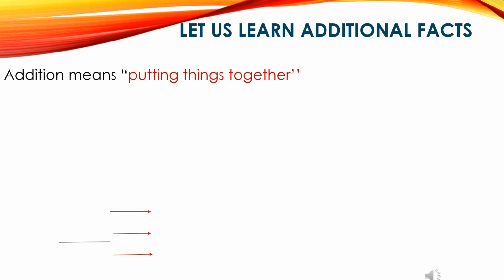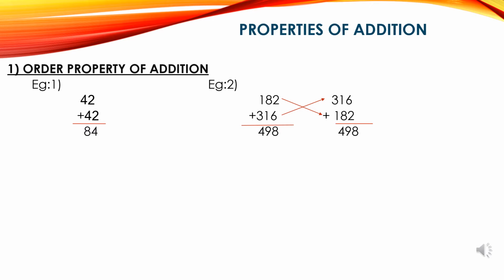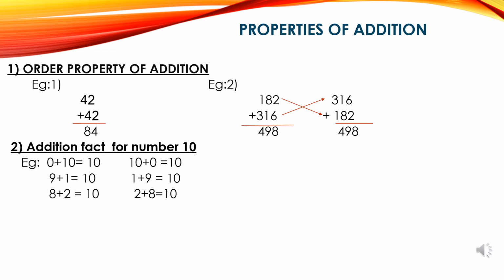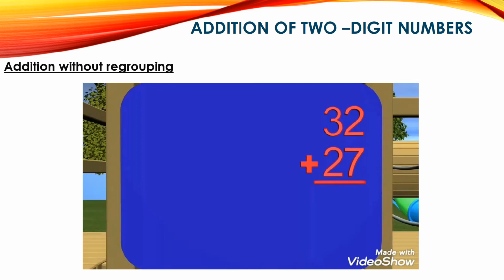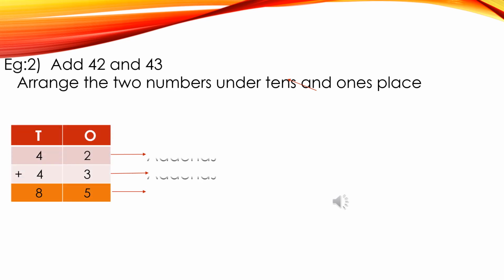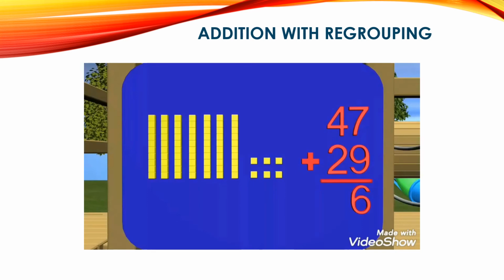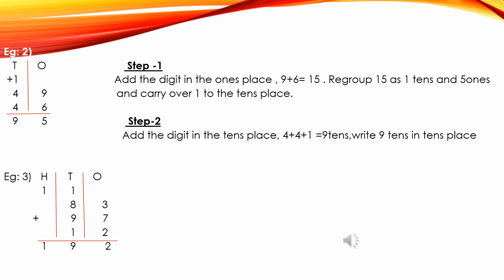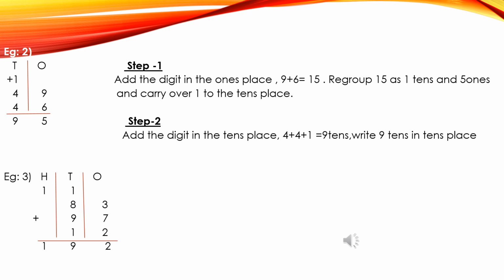grade3 math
chapter-2 Addition